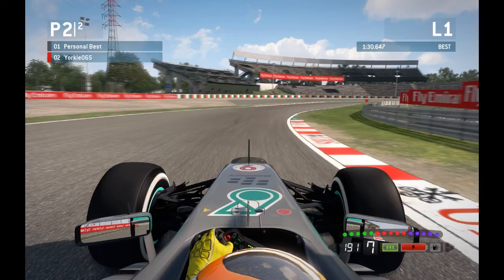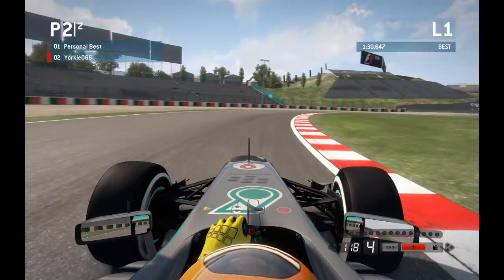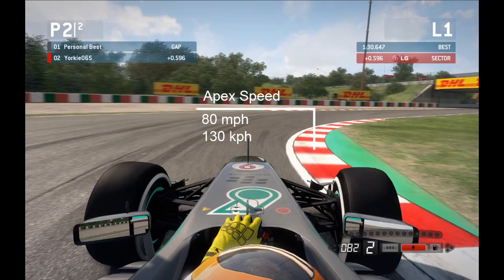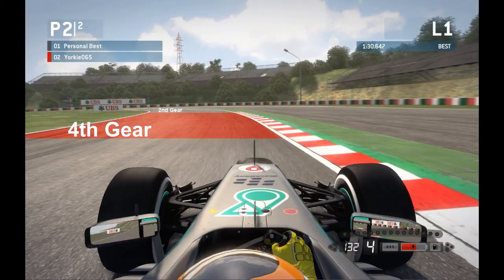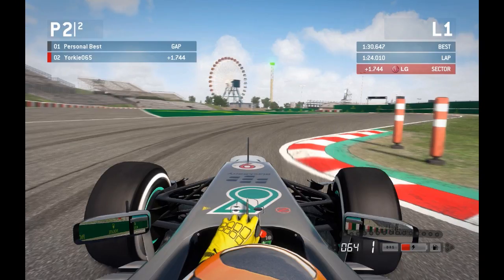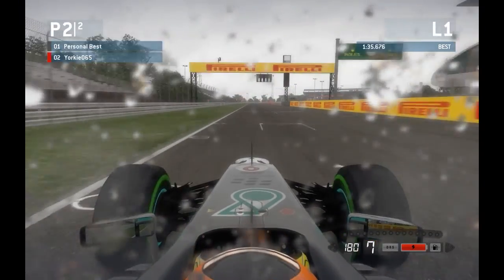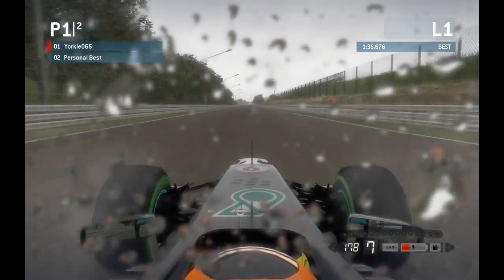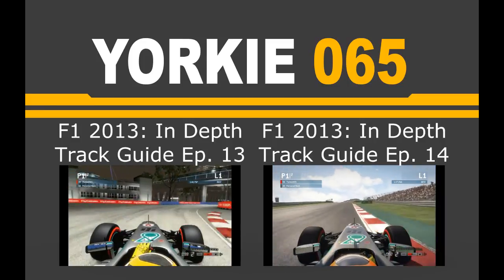F1 2013: In Depth Track Guide Episode 15, Suzuka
Episode fifthteen of my 2013 In Depth Track Guide series where we take a look at each individual track of the F1 2013 calender. For this episode we're taking a look at the Suzuka in Japan.

Platform: PC
Assists: Off and Manual
Wheel: Logitech Driving Force GT wheel
Recorded: DXTory